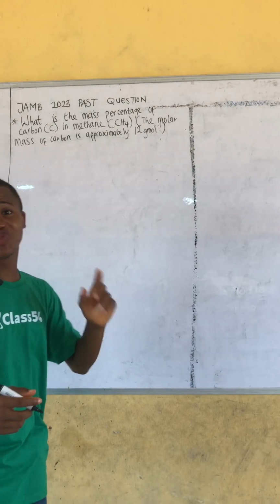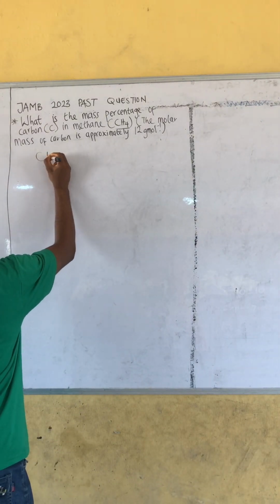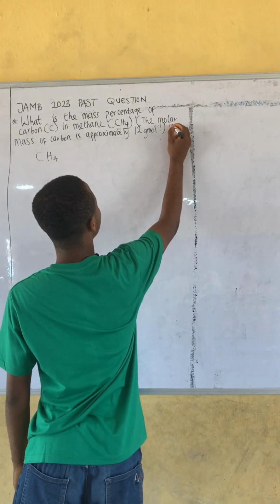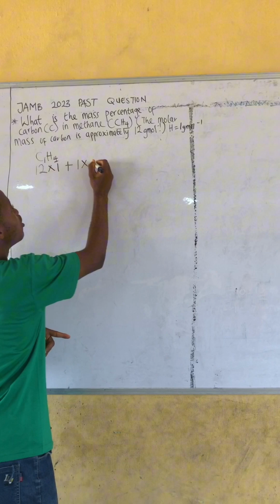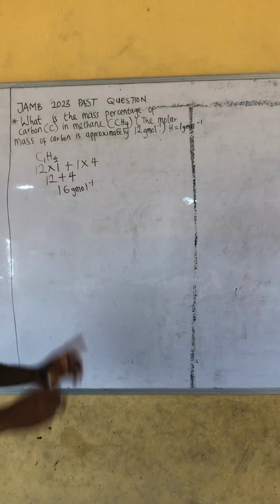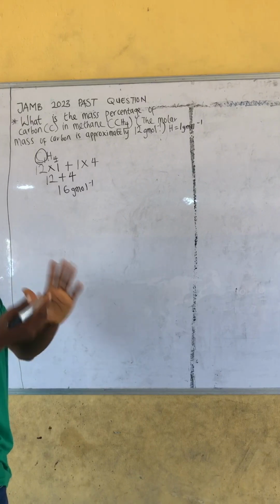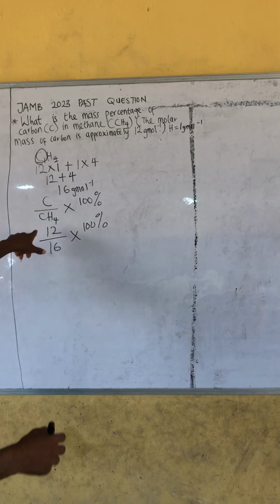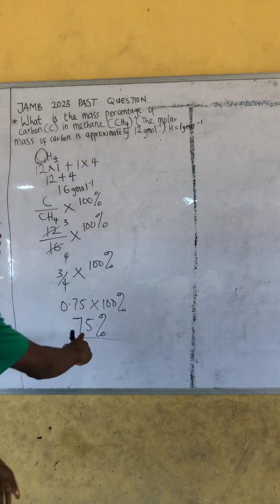Solve 2023 JAMB Chemistry past question with us - PART 3.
Download the Class54 App on Playstore and Appstore to practice and prepare for JAMB WAEC and POSTUTMEexams. CLASS54 utme2025 utmetutorial jamb2025 UTME. Video courtesy @maxchem5